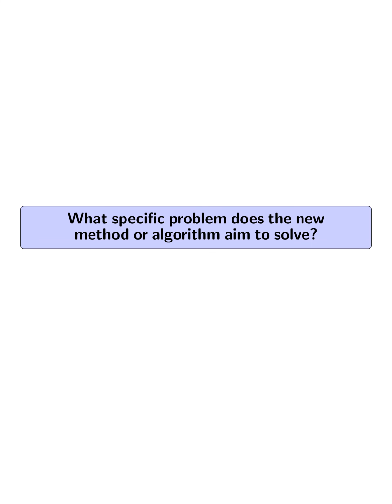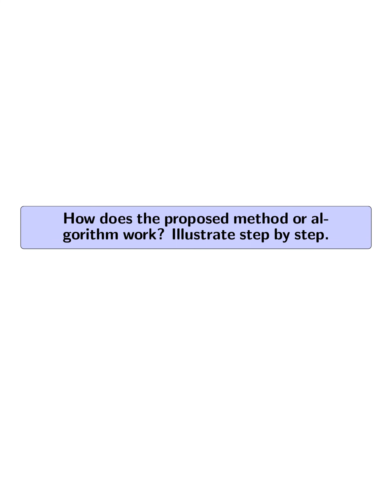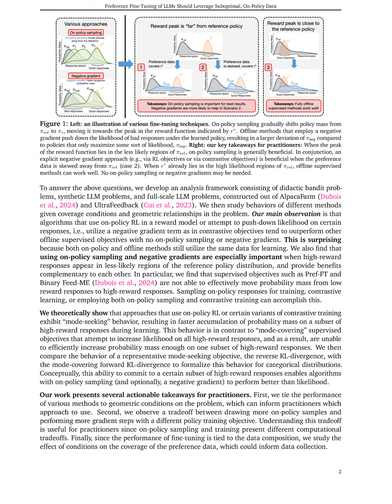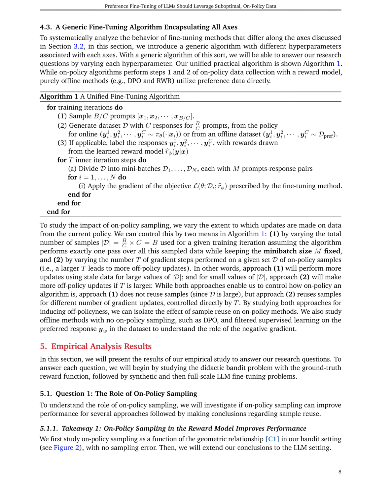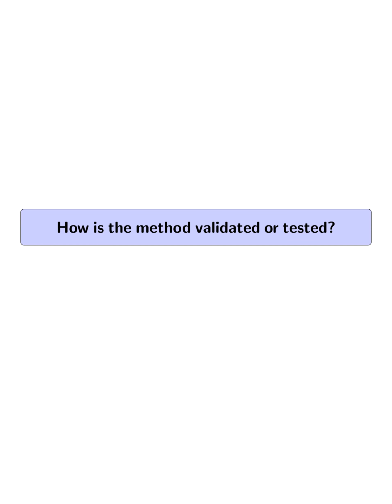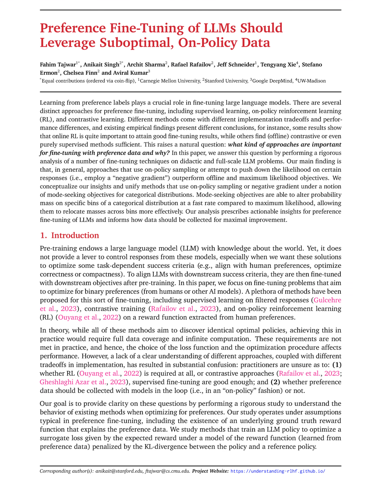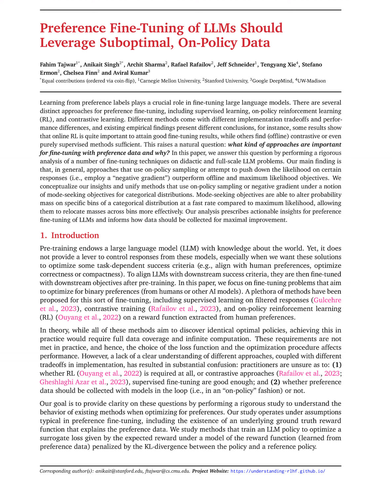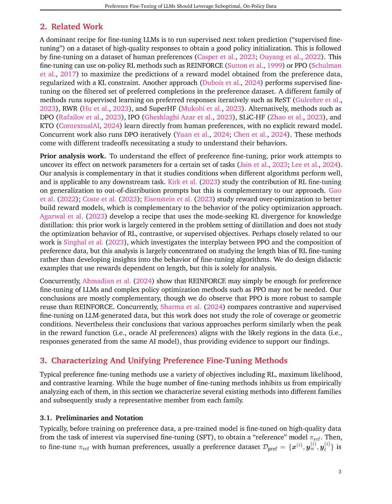[QA] Preference Fine-Tuning of LLMs Should Leverage Suboptimal, On-Policy Data